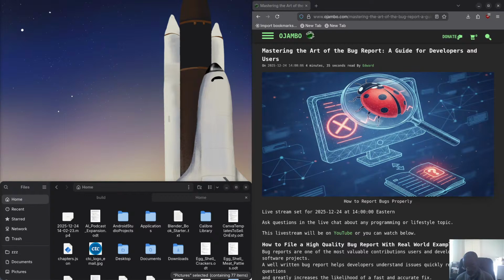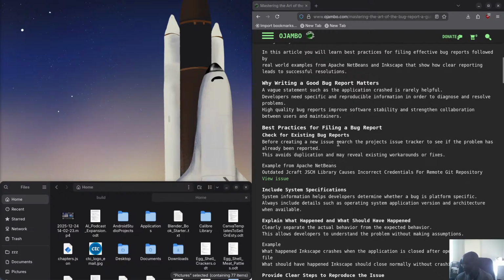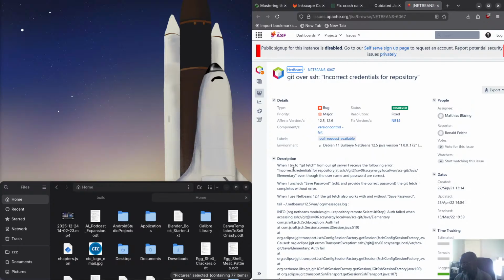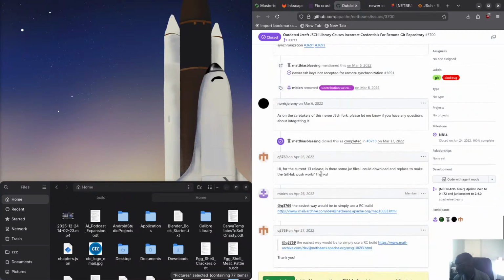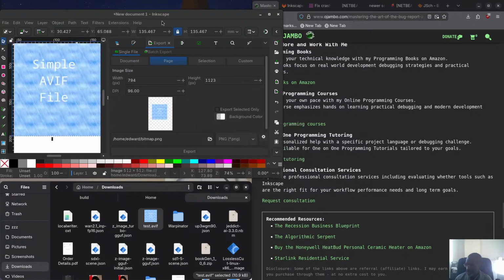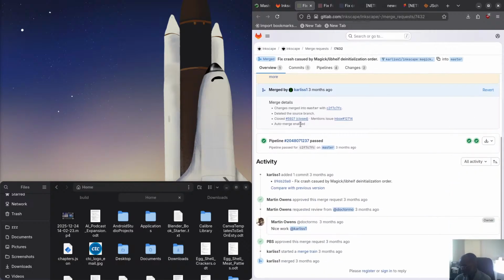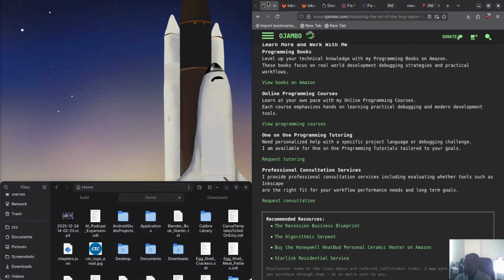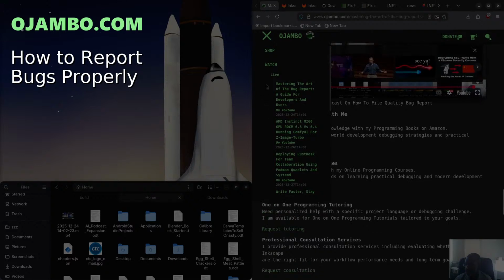Why Inkscape Crashed and How a Good Bug Report Fixed It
In this screencast, I demonstrate how to file a high quality bug report using a real world example from Inkscape.

You will see how Inkscape crashes when the application is closed after opening an AVIF file, why this behavior is incorrect, and how a clearly written bug report helped developers quickly identify and fix the issue.

This video walks through:
• What actually happened versus what should have happened
• How to clearly describe reproduction steps
• Why system details matter in bug reports
• How the issue was traced to Magick and libheif deinitialization order
• How the bug was ultimately resolved upstream

If you are a developer, designer, tester, or open source contributor, learning how to write effective bug reports can dramatically improve software quality and collaboration.

Related blog article with full breakdown and best practices

Programming books

Consultation services including evaluating if Inkscape is right for your workflow